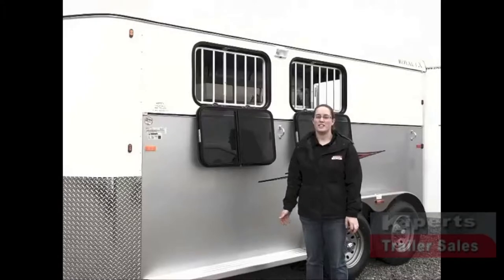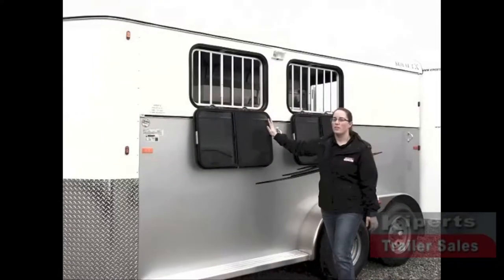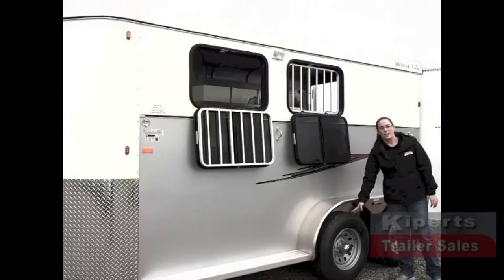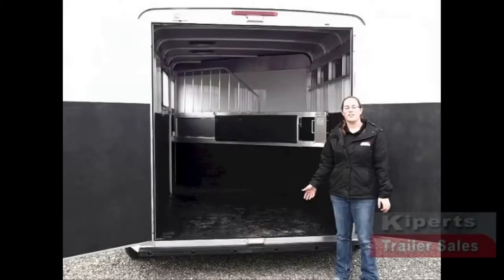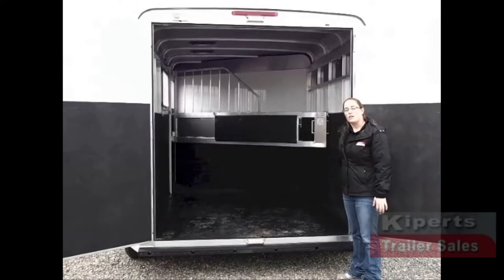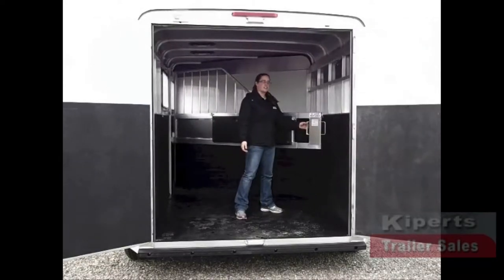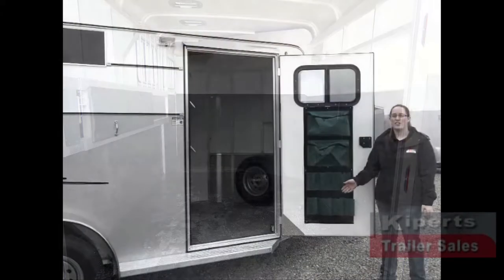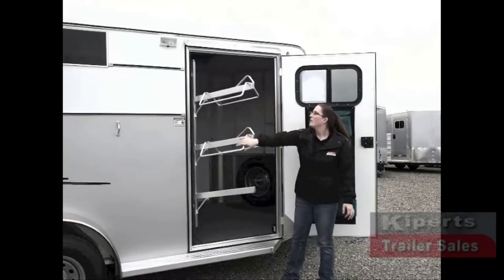2015 ROYAL T IMPERIAL X 2-HORSE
2015 ROYAL T IMPERIAL X 2-HORSE SLANT LOAD HORSE TRAILER